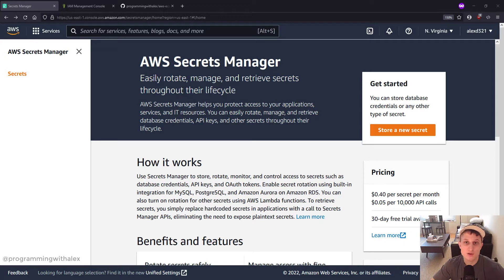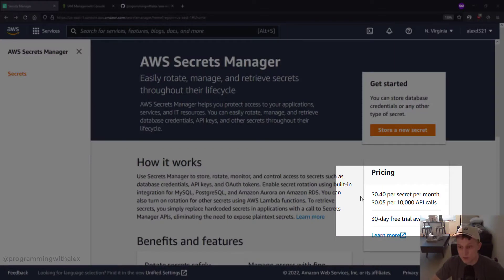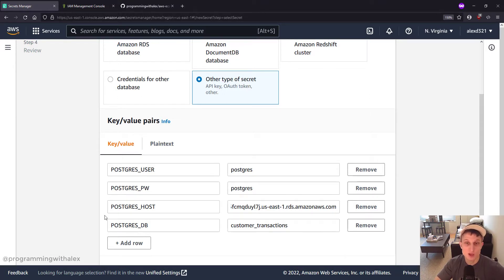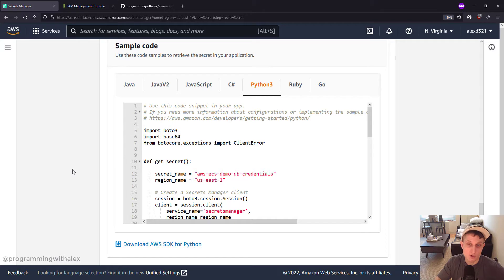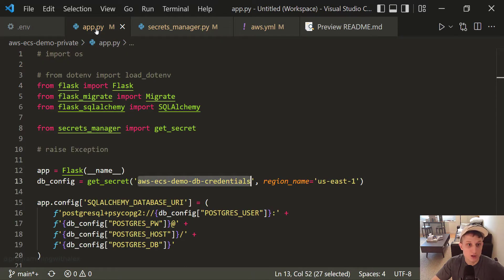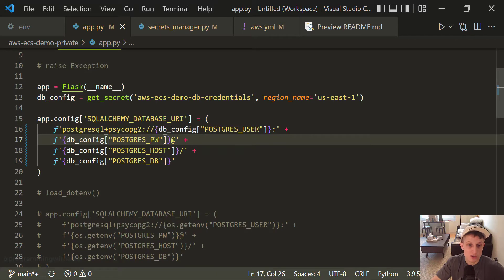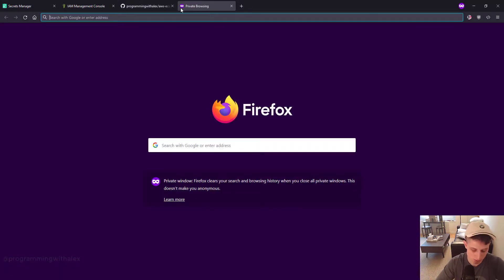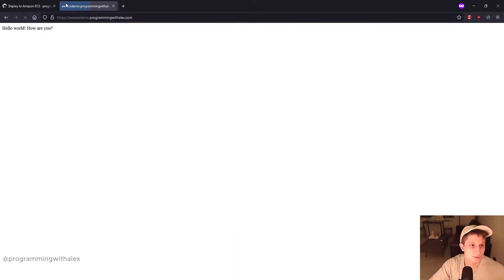Flask to AWS ECS - Part 12: AWS Secrets Manager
00:00​ - Introduction
01:14​ - AWS Secrets Manager
02:43​ - AWS IAM User Permission
03:11​ - Flask and CI/CD pipeline
05:04​ - Running CI/CD pipeline and testing app